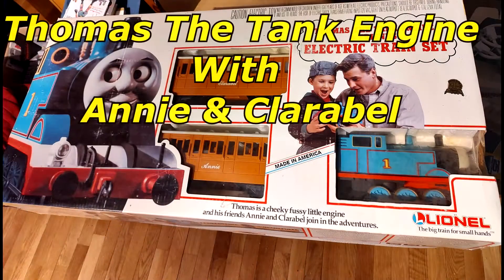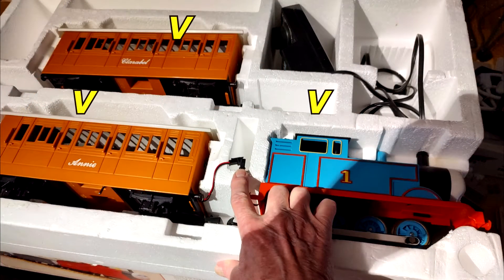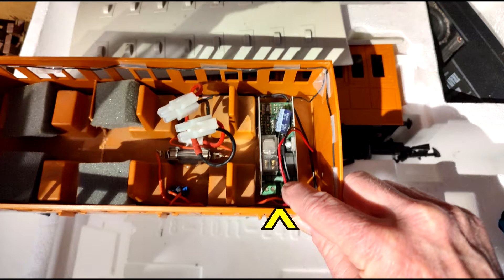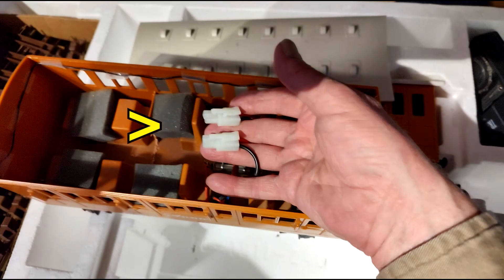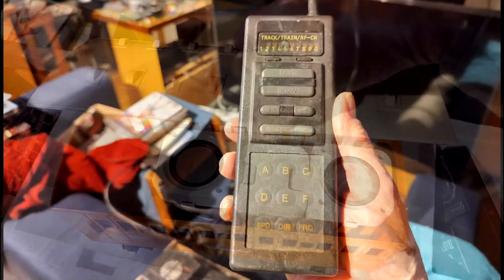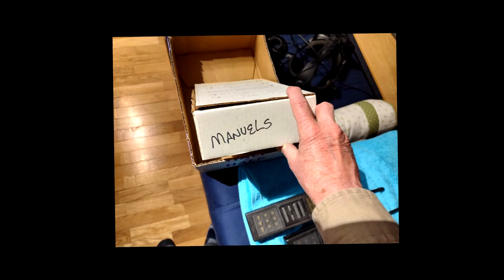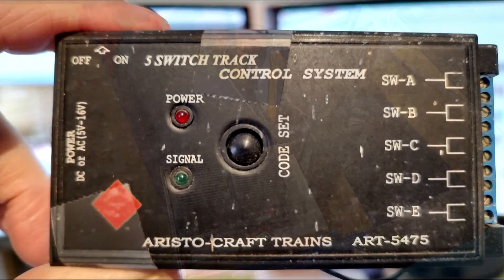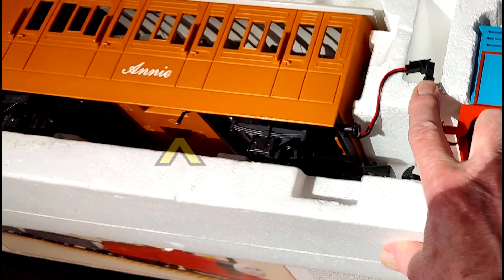8 Thomas the Tank Engine